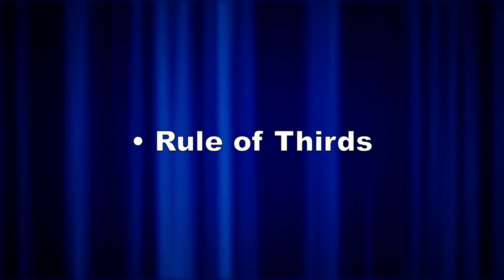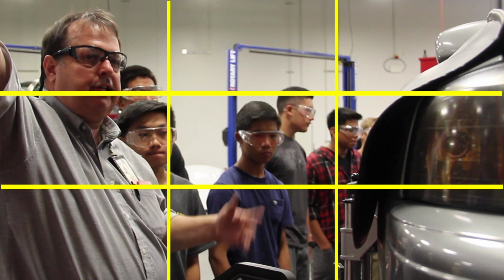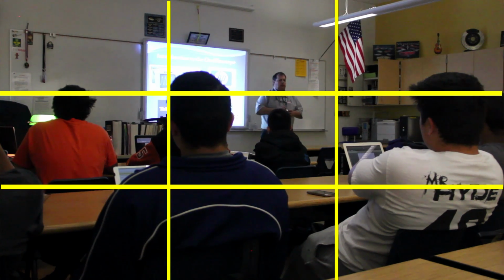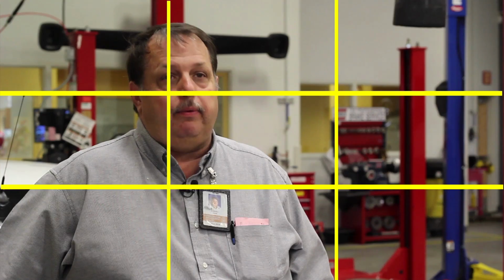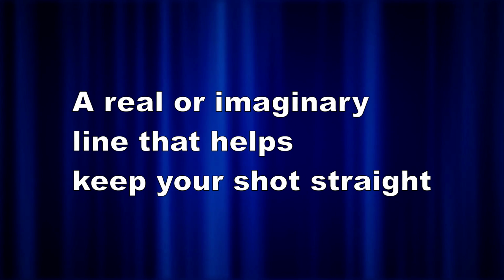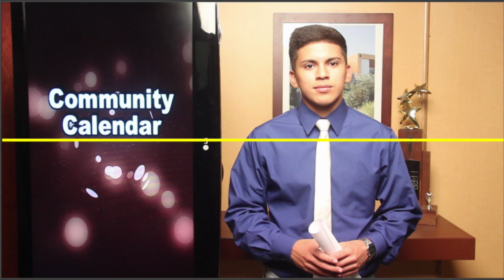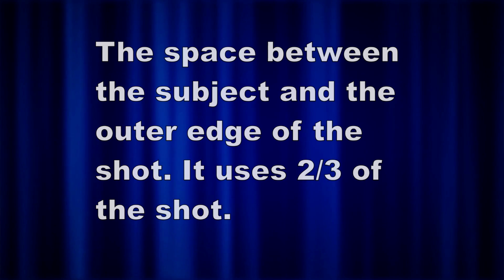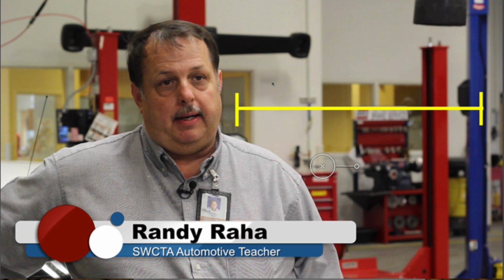Videography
The first in a series of lessons on videography for the students in my video production I classes.